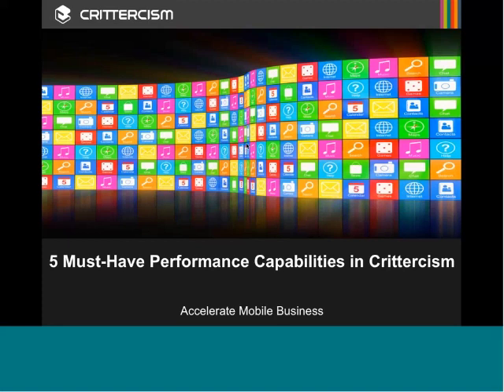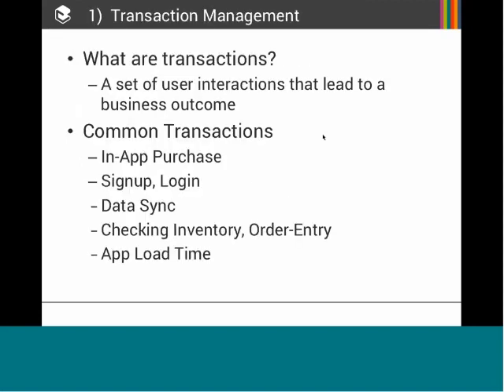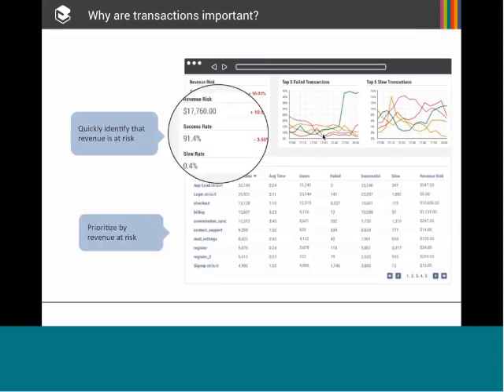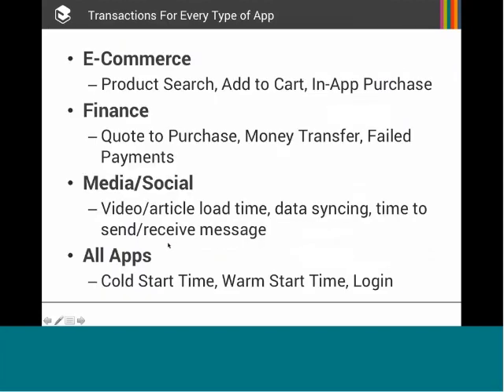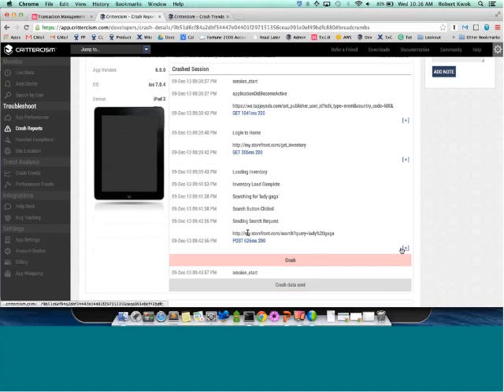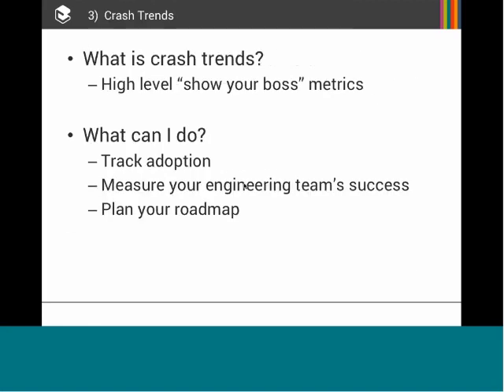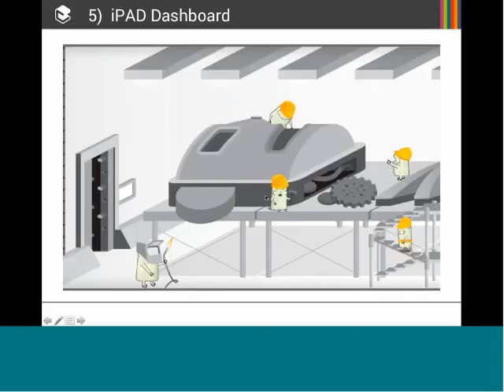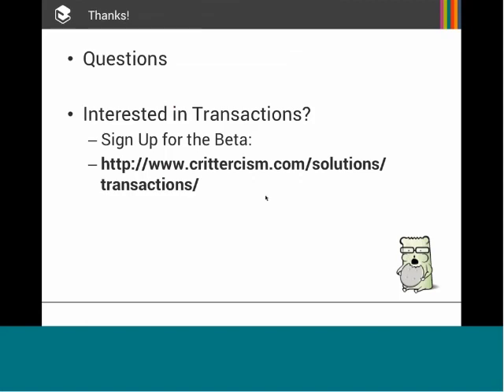[HD] 5 Crittercism Capabilities to Rock Your Mobile App Experience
Welcome to Crittercism, the leading Mobile Application Performance Management Solution. Join us to learn how Crittercism can accelerate your mobile business by going beyond basic crash monitoring so you can track and manage your mission critical app transactions.